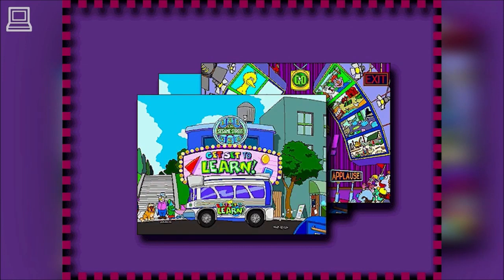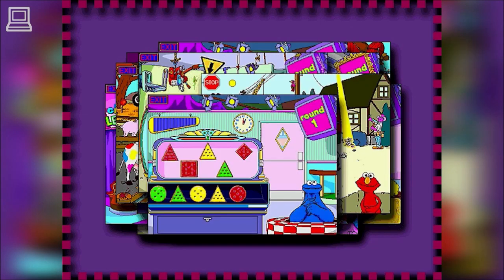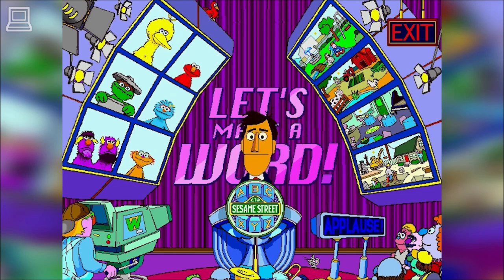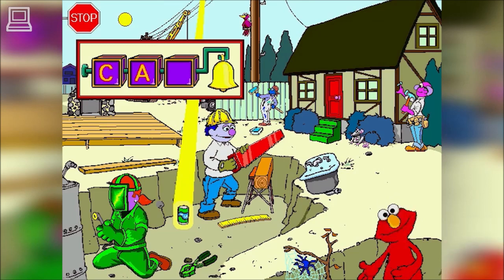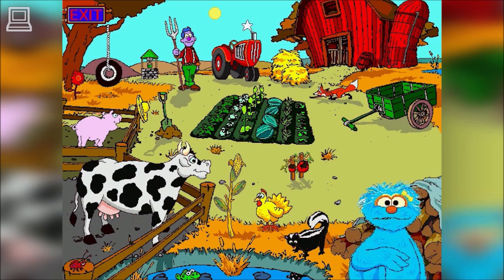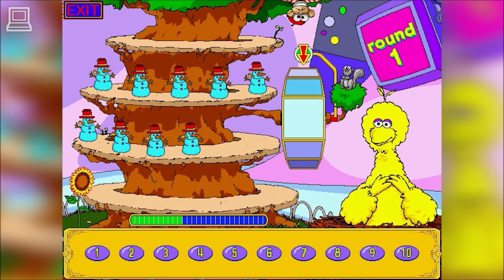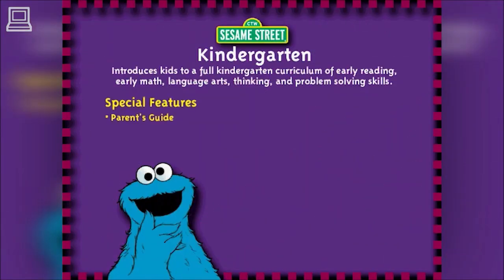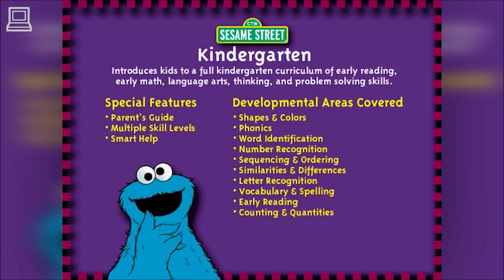Sesame Street - Kindergarten Demo The Learning Company 1